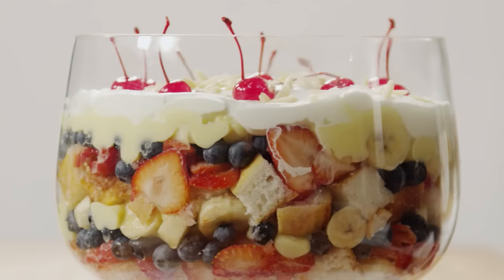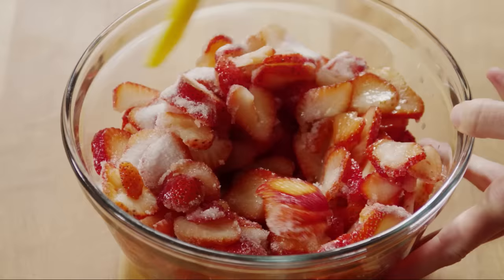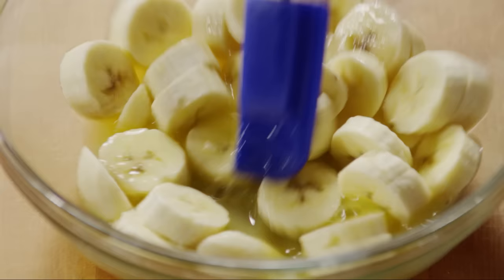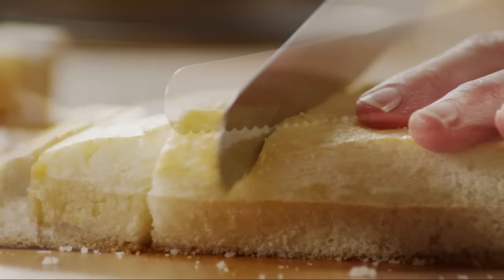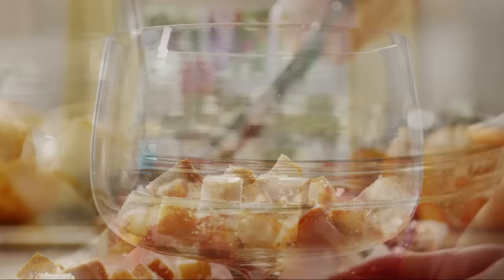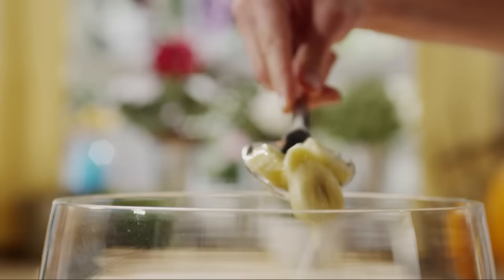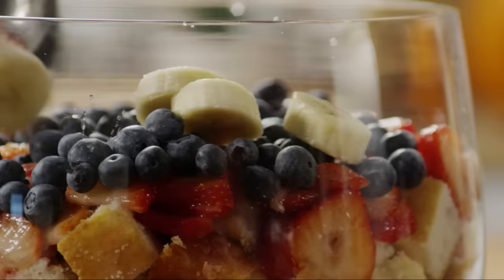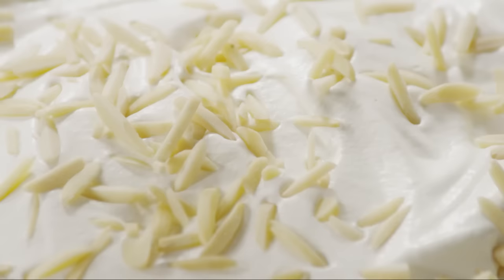How to Make English Trifle | Dessert Recipes | Allrecipes.com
Watch how to make a traditional English trifle dessert that's both elegant and delicious. White cake is cubed and layered between sweetened fresh fruit and vanilla pudding. Be sure to take the time to build this in a clear dish or glass to show off the beautiful layers.